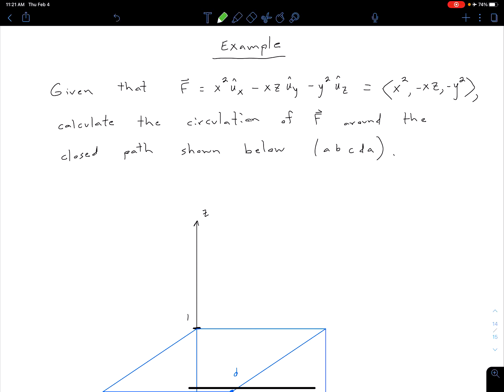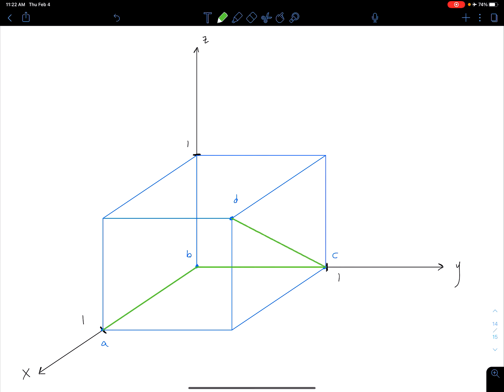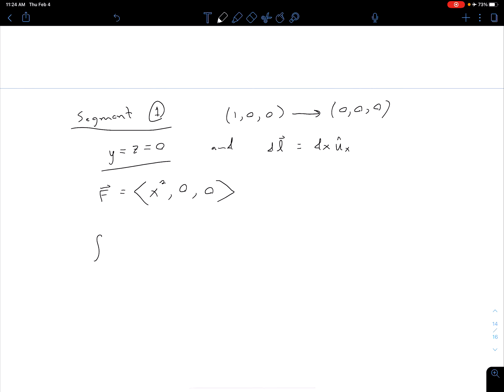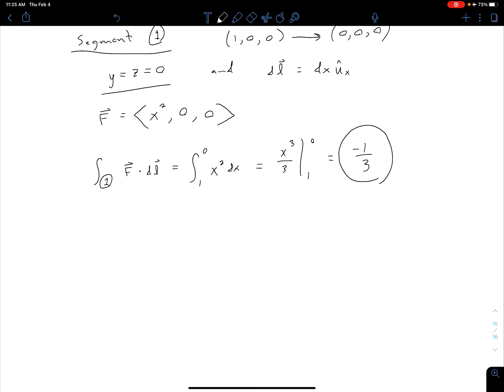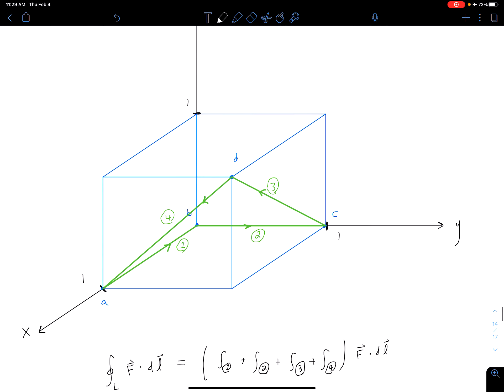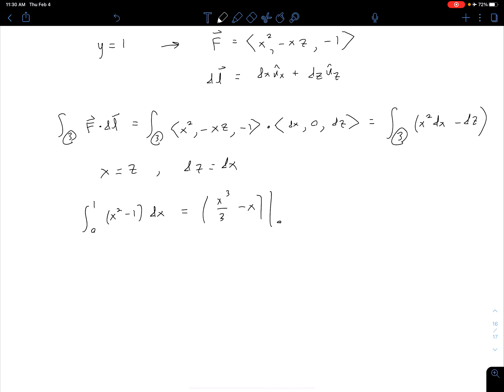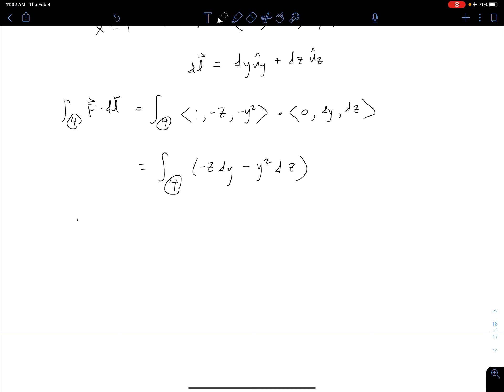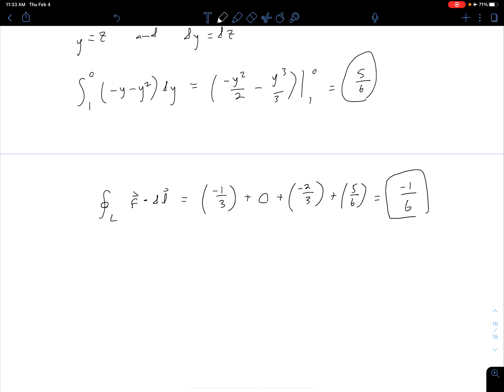Vector Calculus - Example: Line Integral